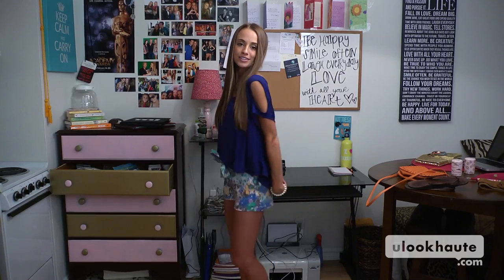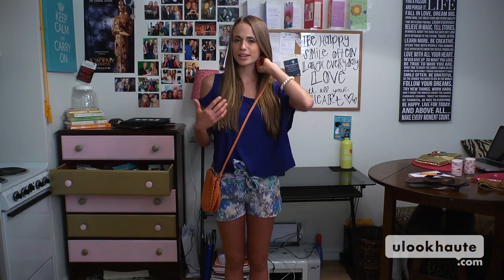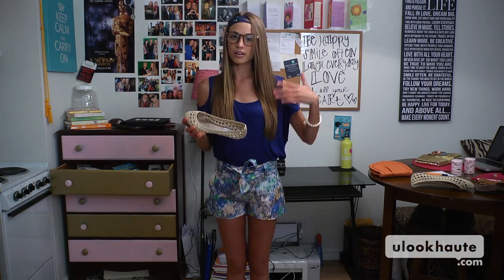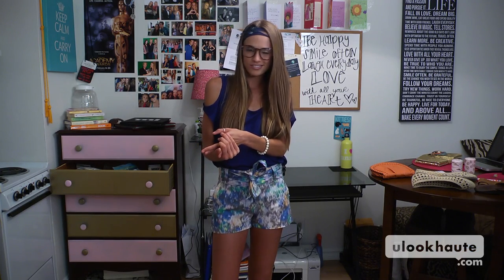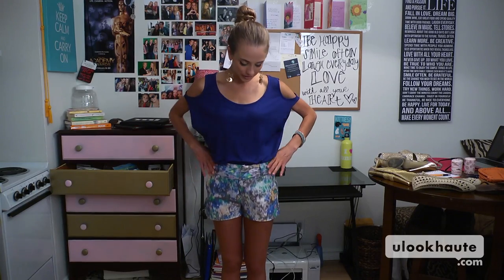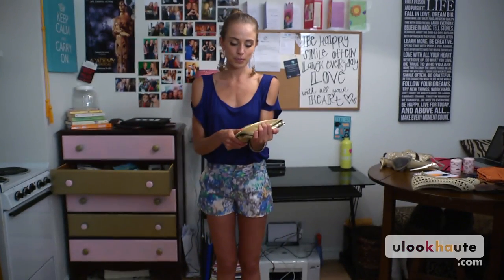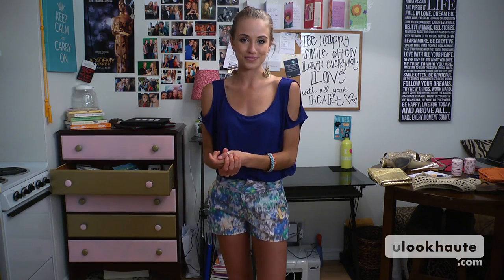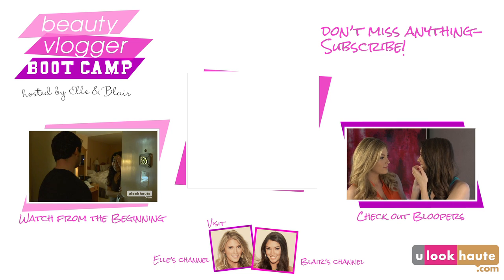Boot Camp, Ep. 16A: Rachel's Final Vlog (VOTE!)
See Beauty Vlogger Boot Camp Finalist Rachel's Final Vlog. Rachel shows her OOTD (outfit of the day) and three ways you can wear it from mixing up accessories including bags, shoes and more. Then, make sure you visit ulookhaute.com to vote for Rachel if you want her to be the winner of Beauty Vlogger Boot Camp!

You can vote for Rachel from July 10th -- 17th, 2012. Voting closes on July 17th at 1PM (PST).